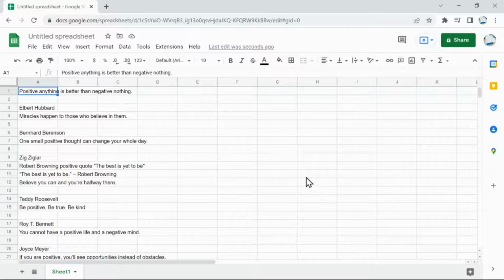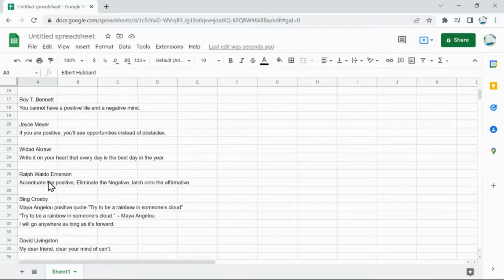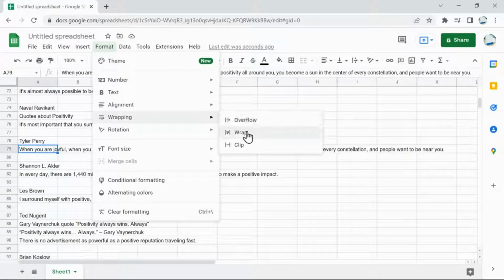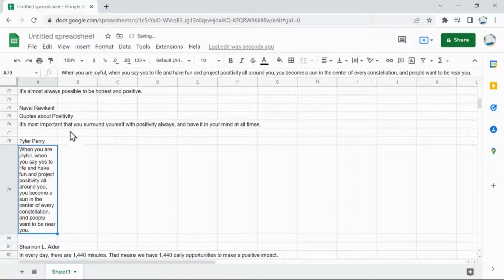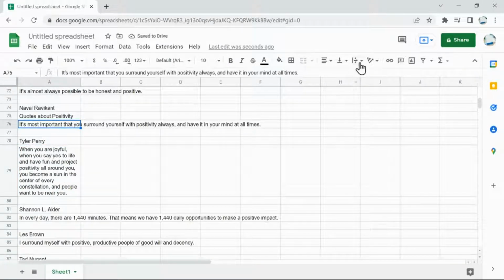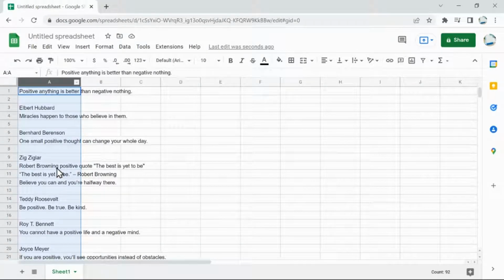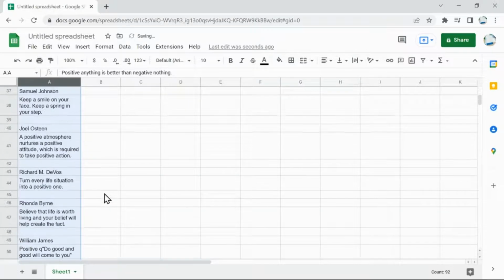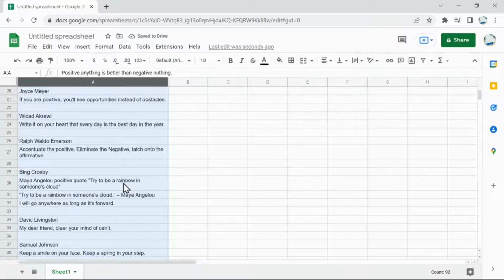How to Wrap Text in Google Sheets or Excel Docs in 2 ways in 2022: Shortcut & From the menu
Here's two methods, on How to Wrap Text in Google Sheets and Google Excel sheet easily in alternate ways.

first here I am selecting a row that I want to wrap into the column. Now, Go to the Format menu and click on the wrapping option. and then select wrap. that's it. Now, use the Shortcut tool in a google doc. First, select the row inside the column Here's the wrap icon click on it and that's it.

Now the second method is to apply all rows in a wrap. Select a column from the top of the sheet and use the Wrap option.

now we can resize according to space without change in text wrapping. that's easy two ways to use wrapping in google dock.